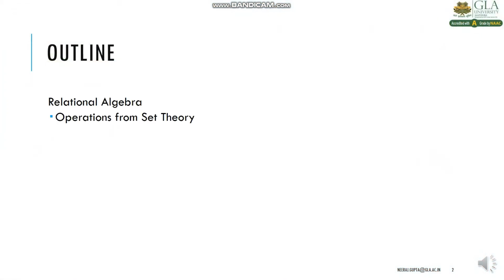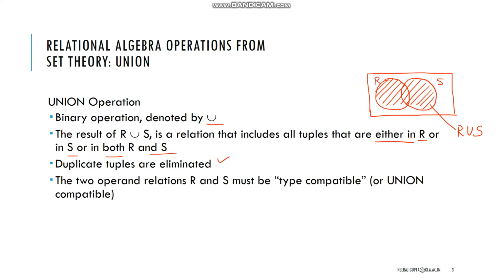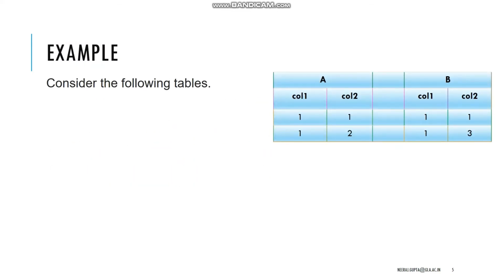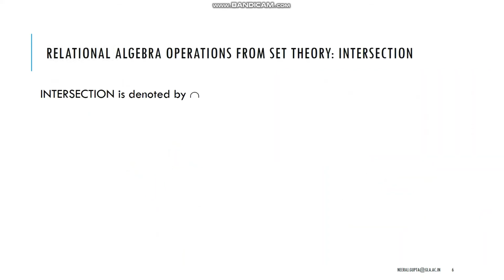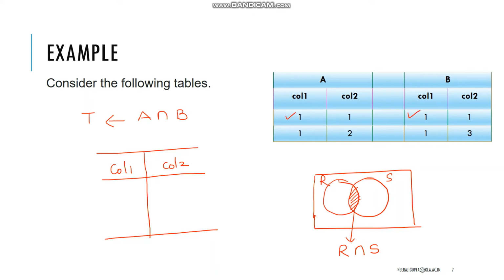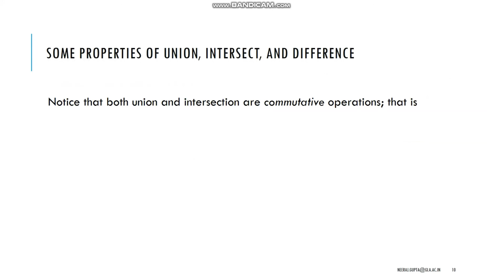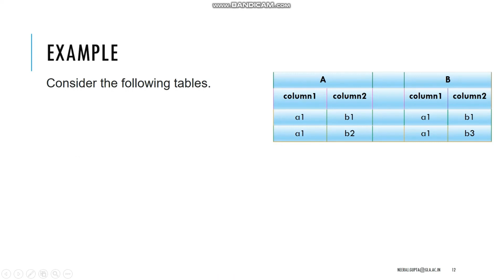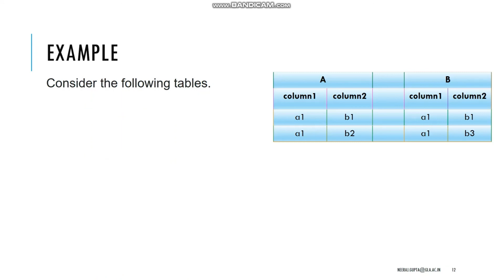RelationalAlgebra SetOperation Union Intersection SetDifference CartesianProduct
Relational Algebra #2